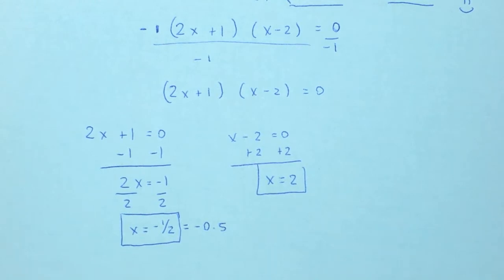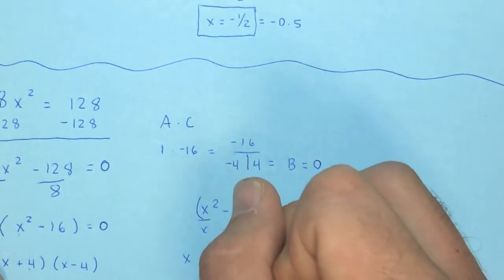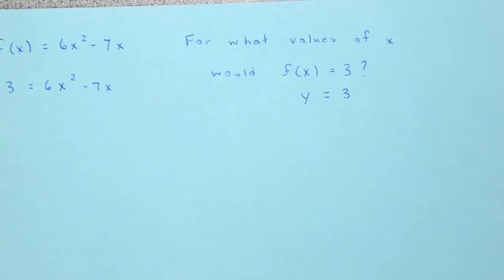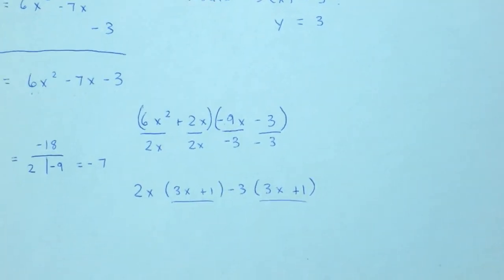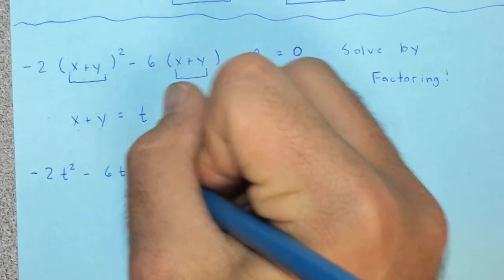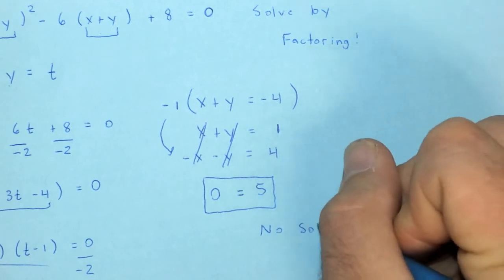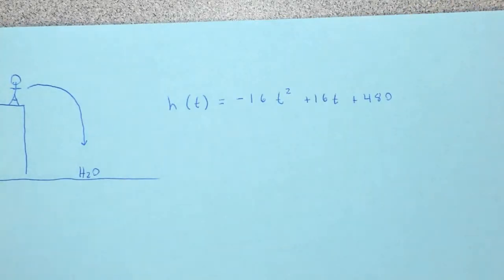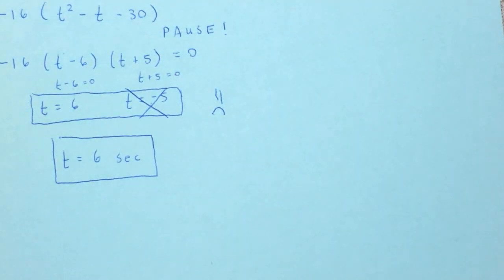Solving Quadratics by Factoring - Veenstra Review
This video if for the Cy-Ridge Algebra II classes for review on solving quadratic equations by factoring. Word!